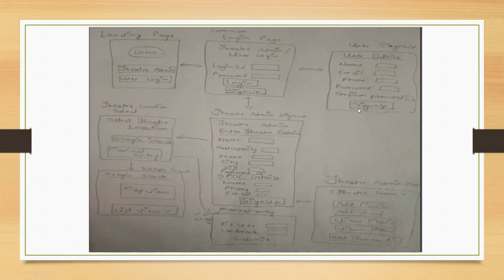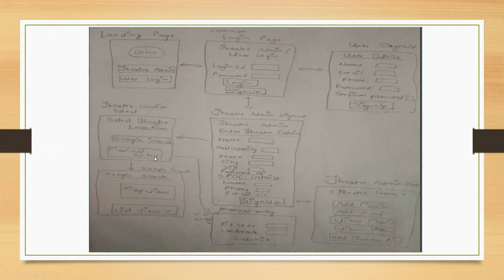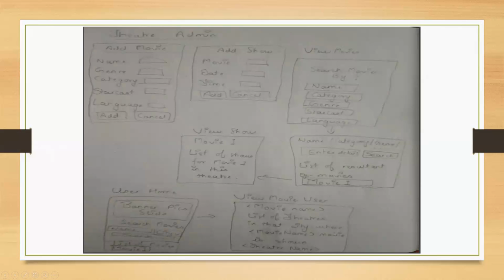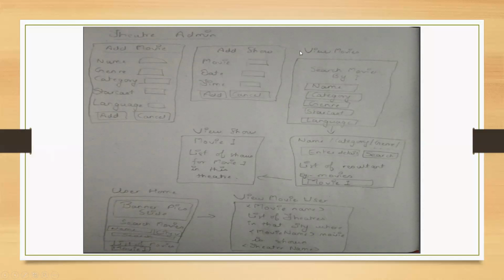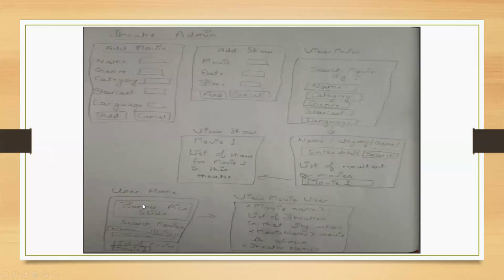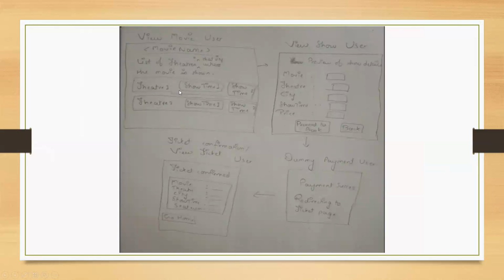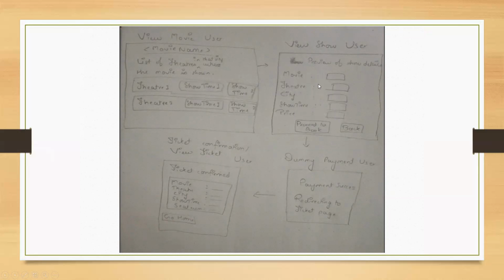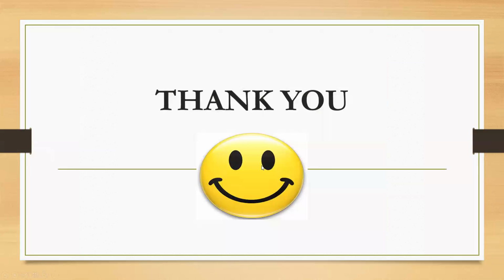EasyTickets - Sprint Review 1